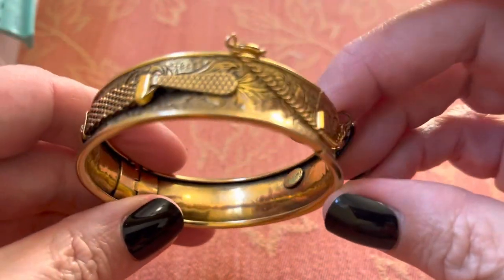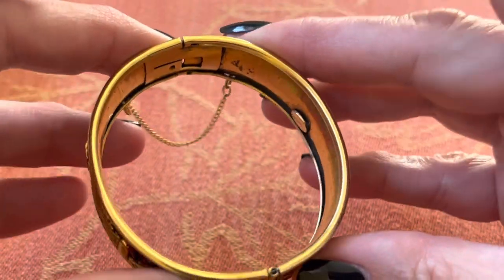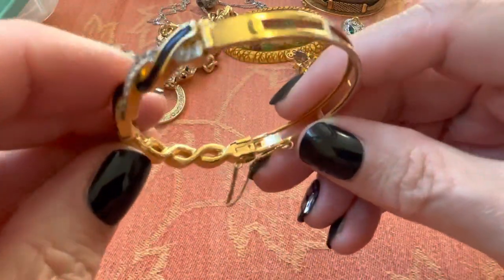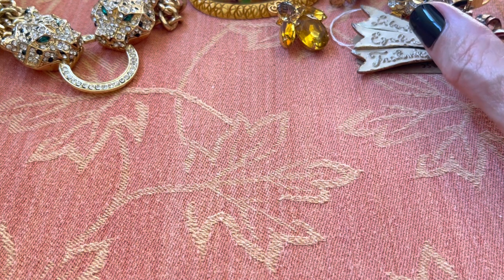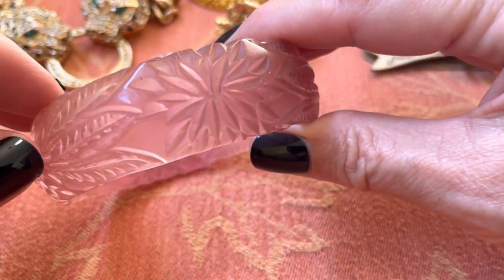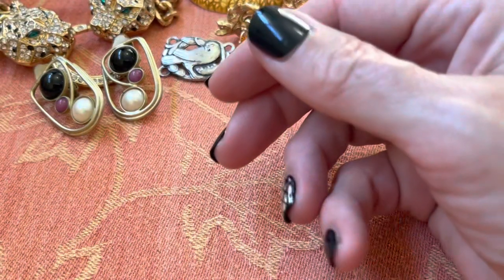Vintage Jewelry Haul ! Freirich, Bakelite, Panetta & more !